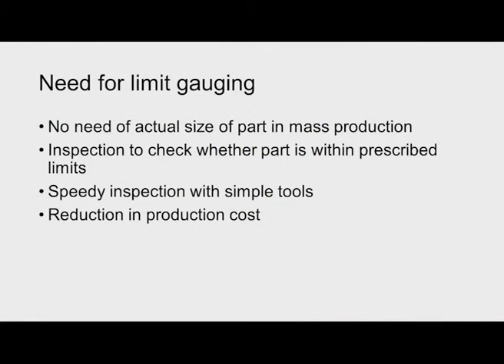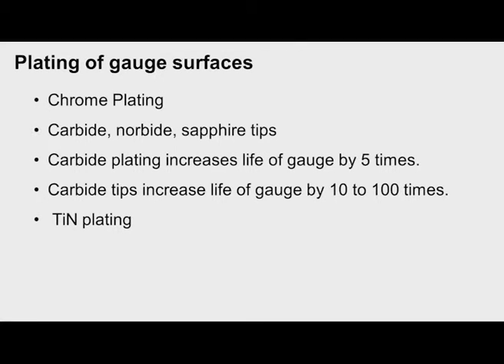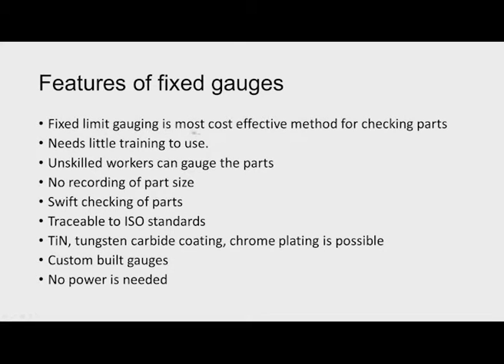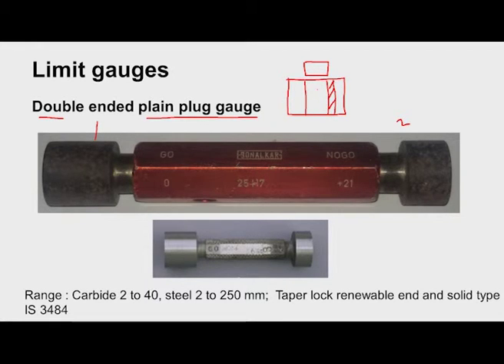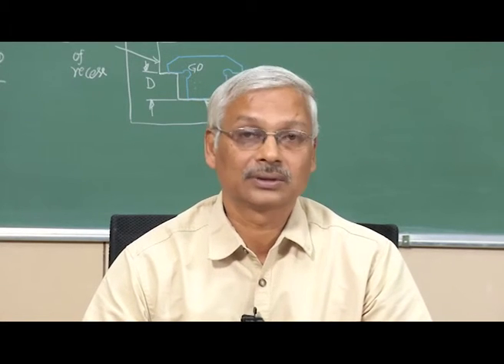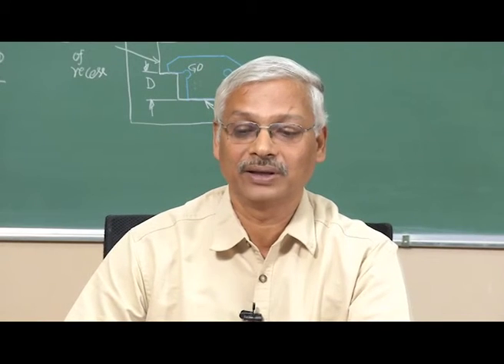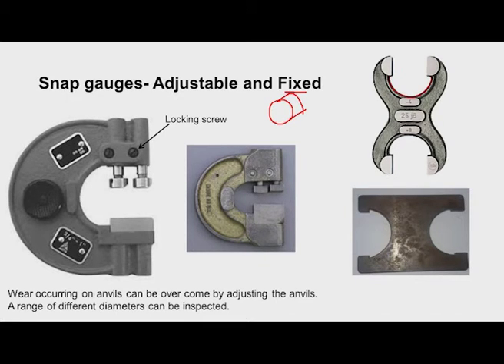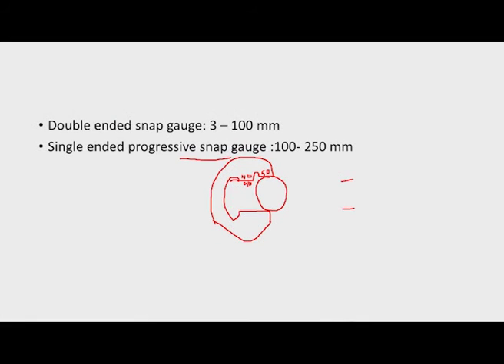Limit gauging- 1